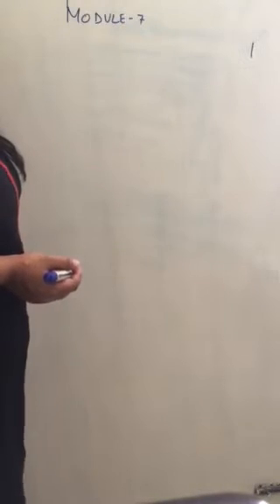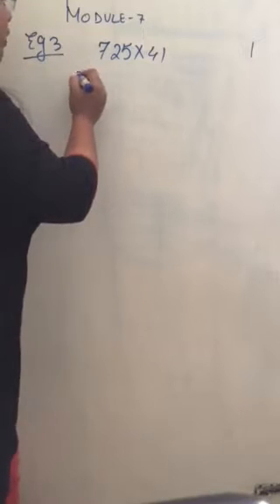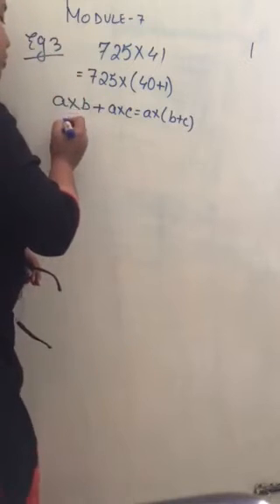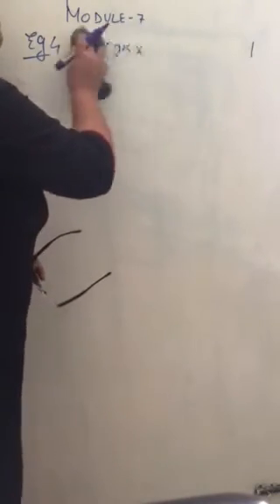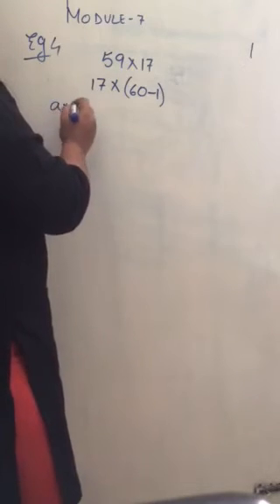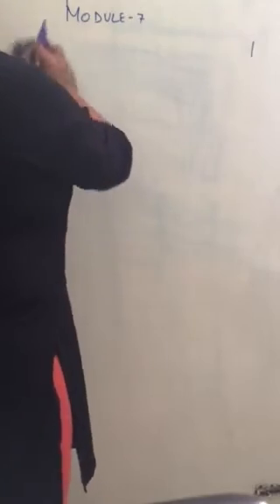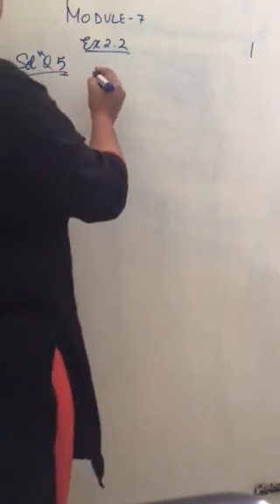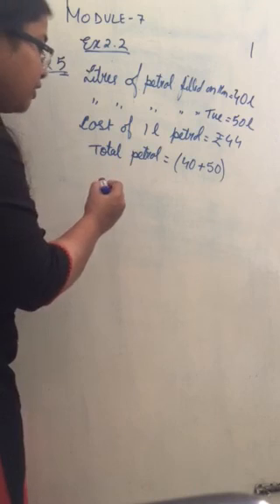Whole numbers ( module 7)